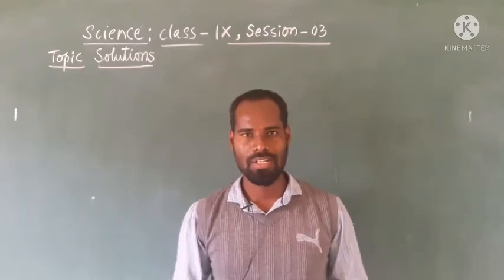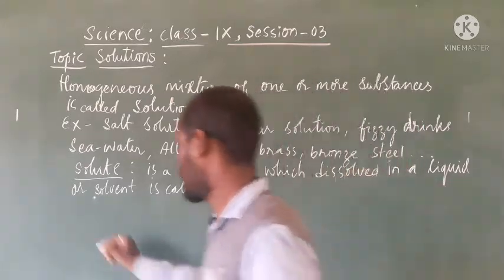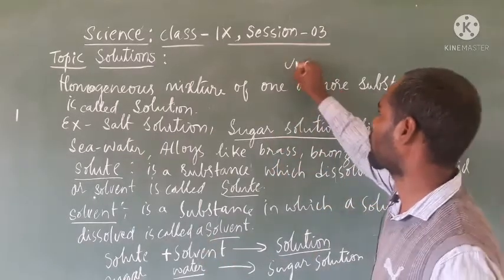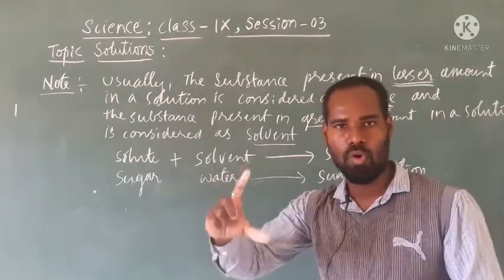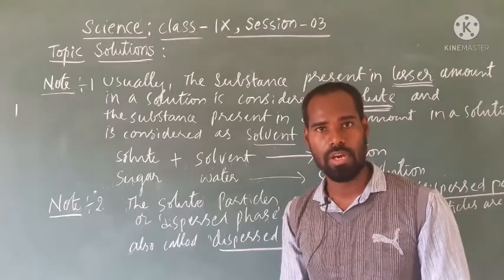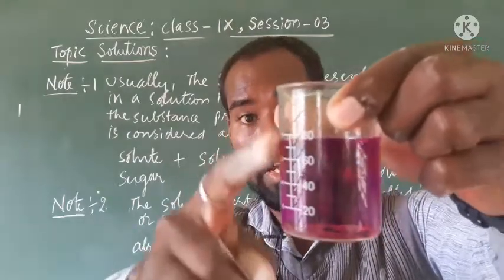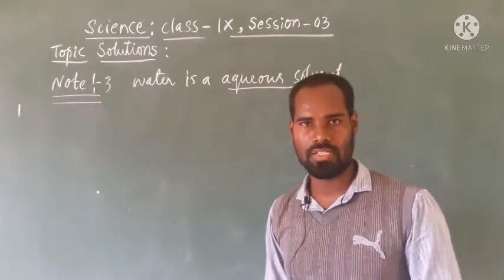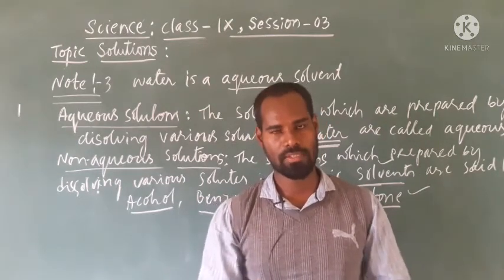9th STD/science /session 3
9th std, science/session 3/ topic- solutions.